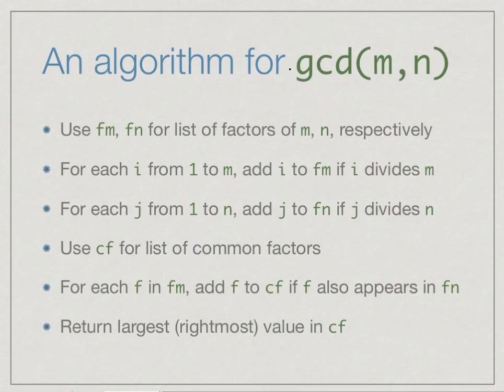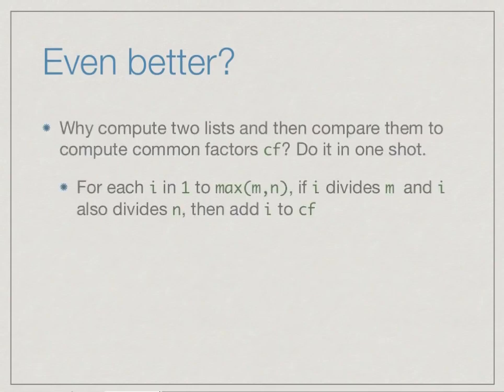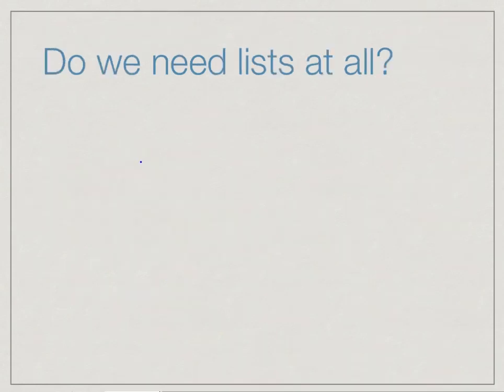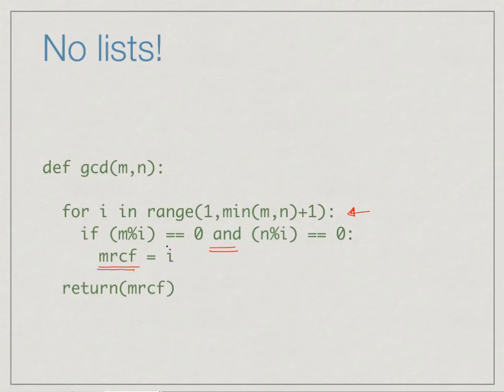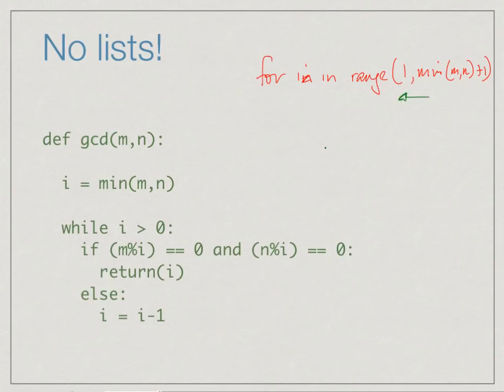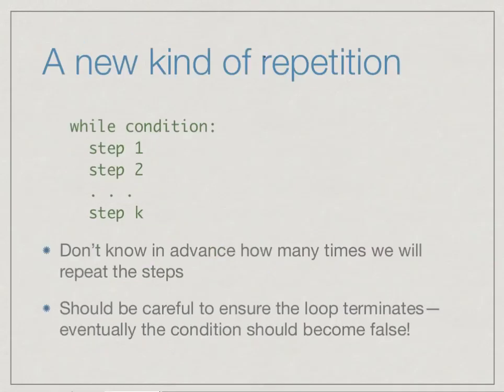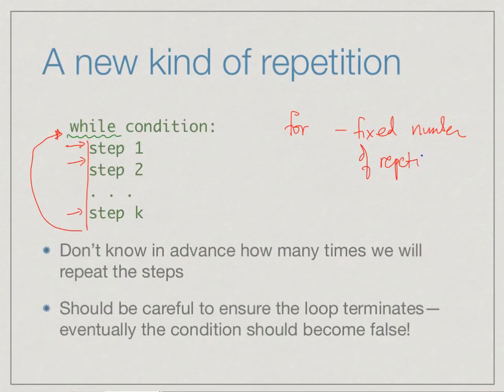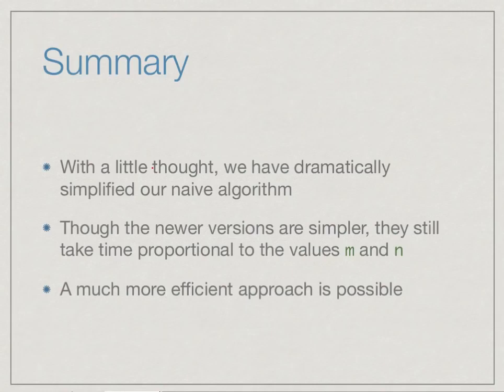Improving Naive GCD || DSA Python